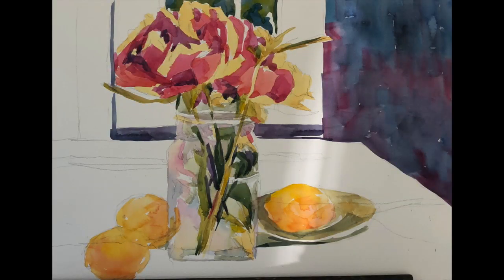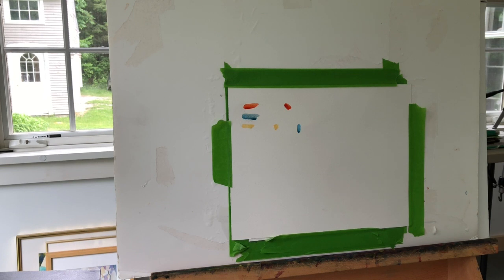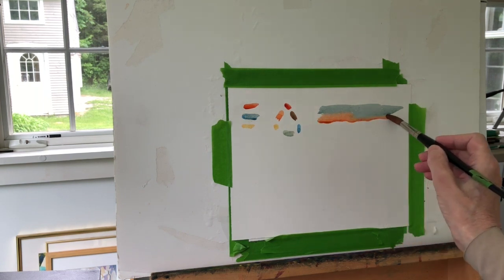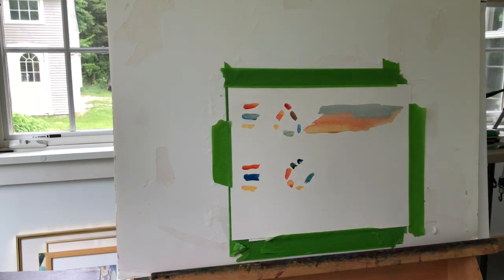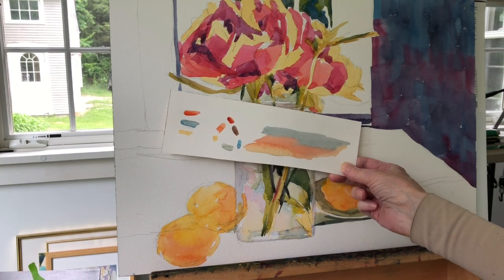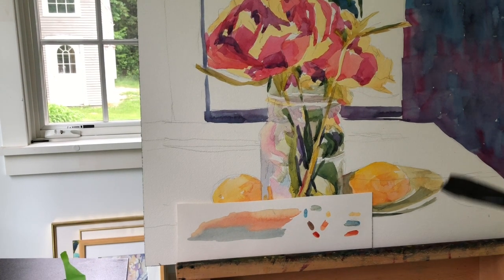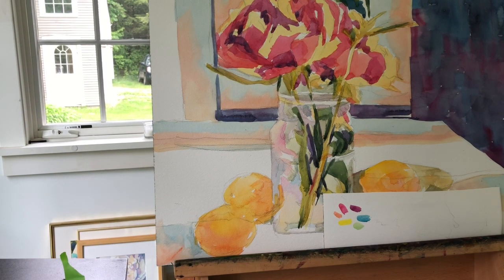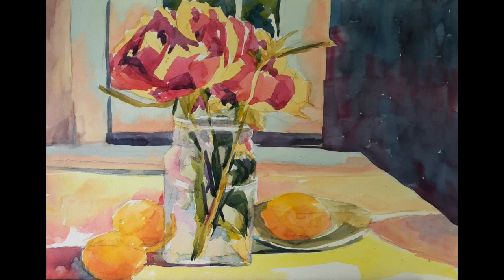How To Reduce Art Anxiety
How to Reduce Art Anxiety? One way is to become very strategic. Go ahead and start a painting and about 1/2 way through you may have new decisions to make depending on what came before. You must remain flexible. But you can always make test patches and strips. There is no need for guessing. The more you paint the more you will have experience with this and that reduces anxiety. You can never really paint yourself into a corner. There are always options so relax. You've Got This.
Hi,
👉Welcome to Jo MacKenzie YouTube Channel
💟VIDEO TITLE: How To Reduce Art Anxiety || How To Use Watercolor  Loose Painting Techniques for Beginners Hope you guys enjoy this!